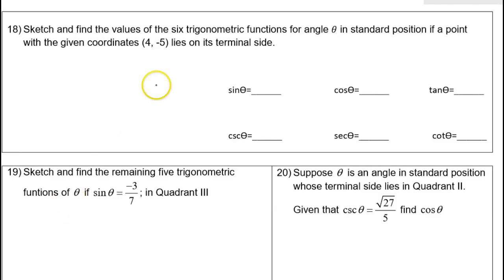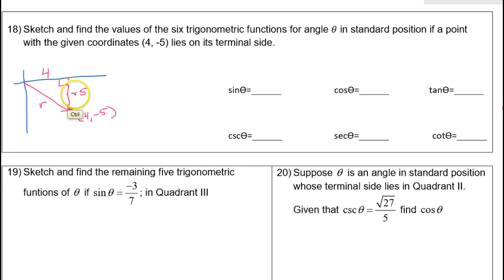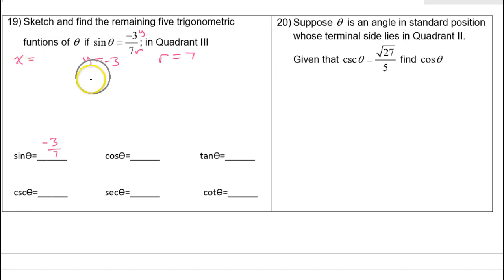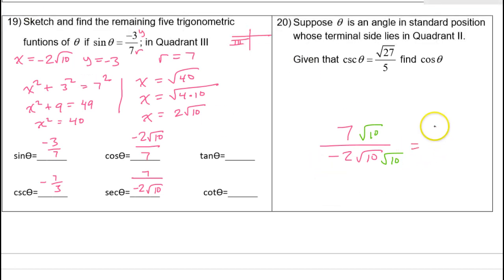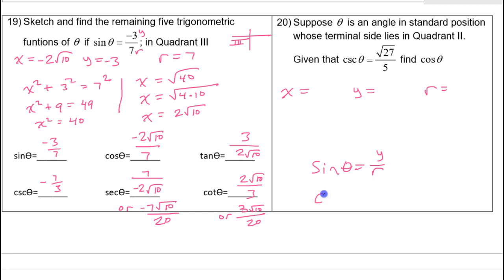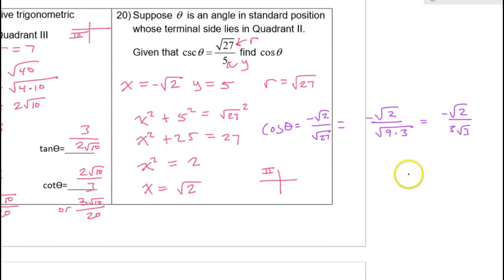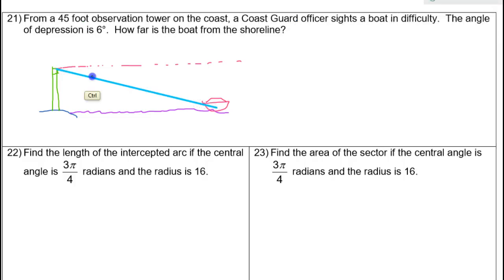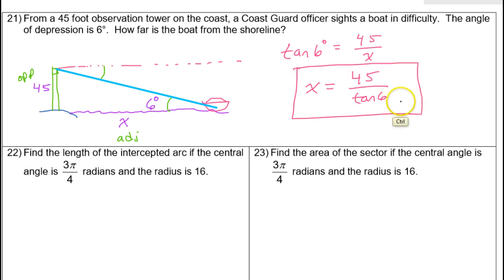Test A (18 to 21) Evaluate the six trig functions given a variety of information